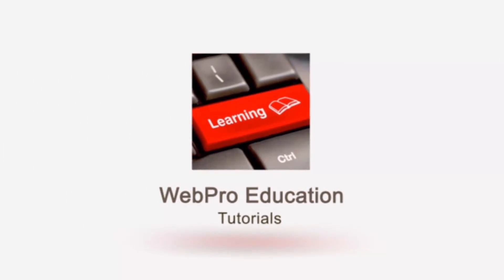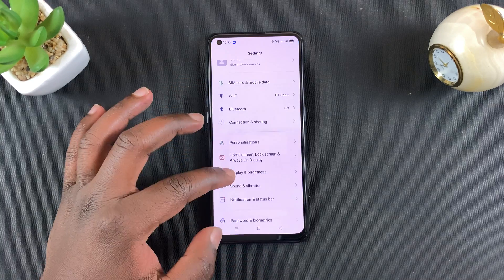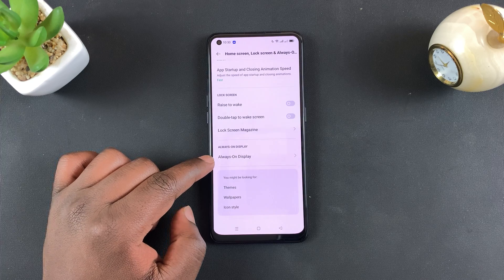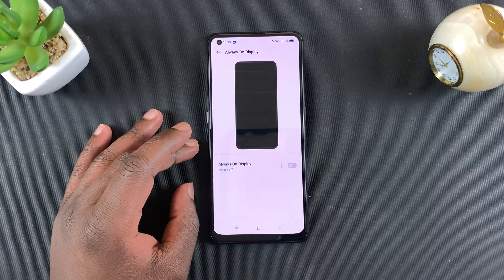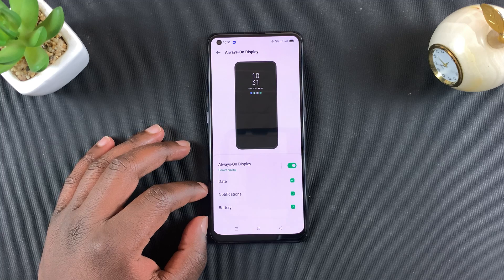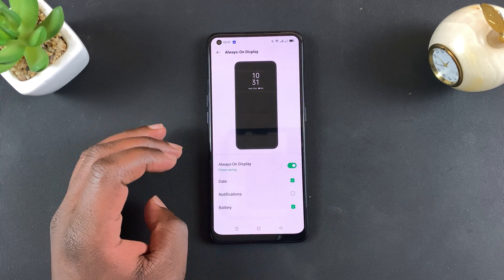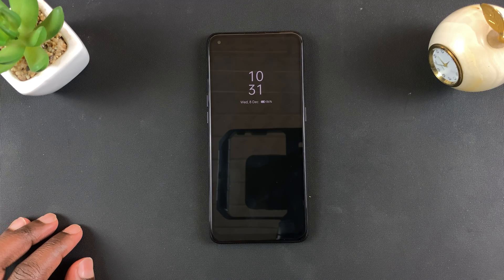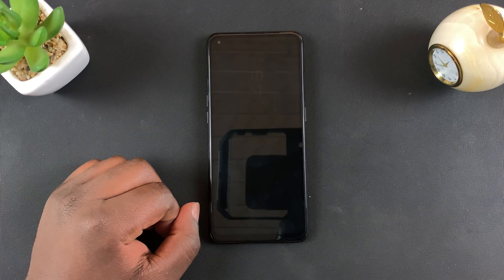How To Enable Always On Display On Oppo A95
Learn how to turn on Always on Display On Oppo A95.  You can also customize the Always on Display clock and items.